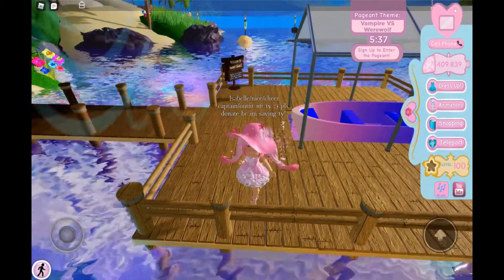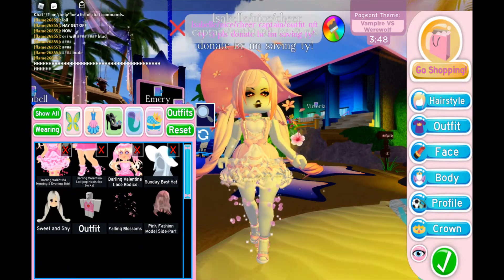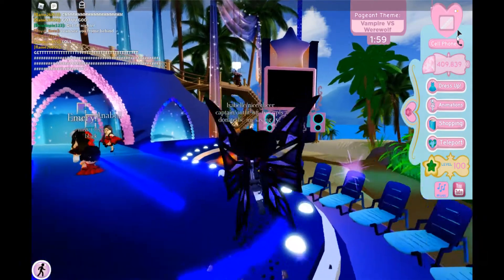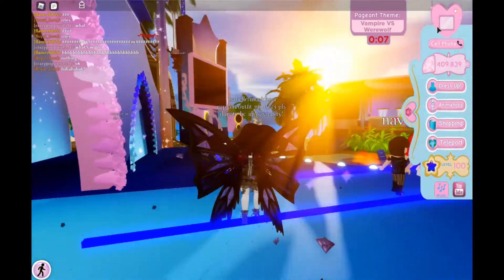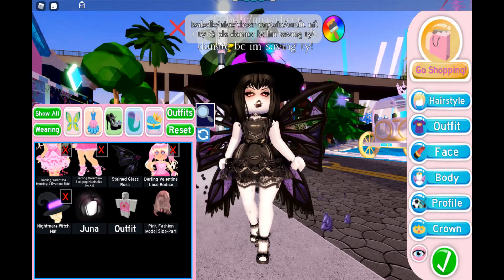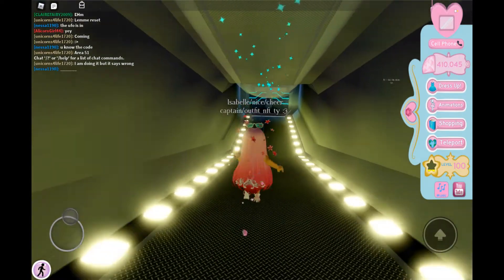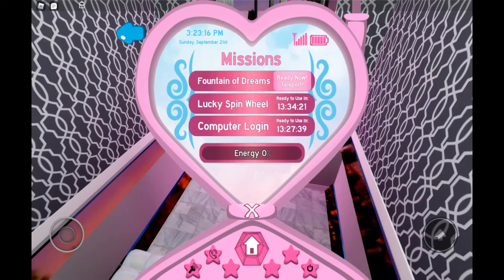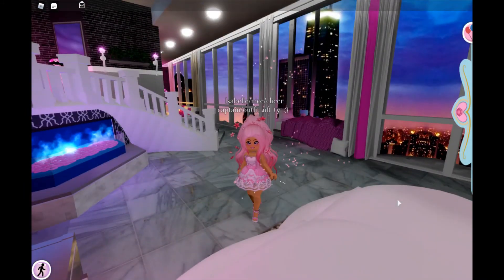LEVEL 100 CELEBRATION!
TODAY IM CELEBRATING 100 LEVELS IN ROYALE HIGH :D